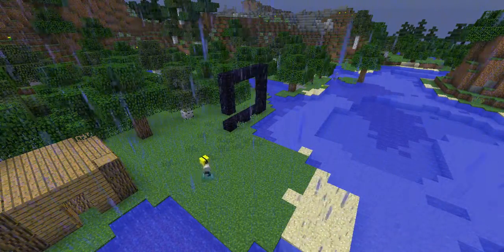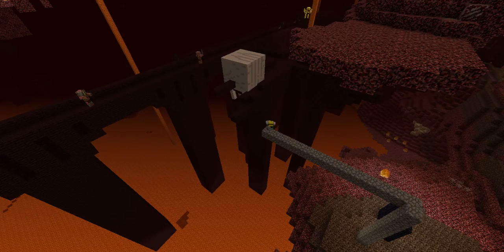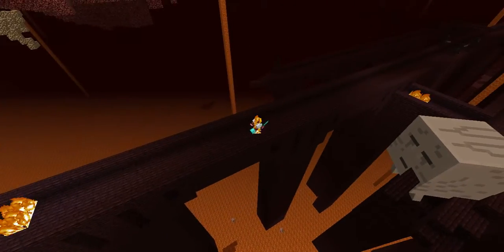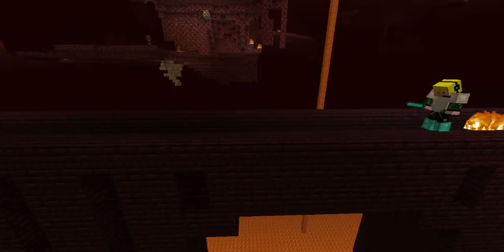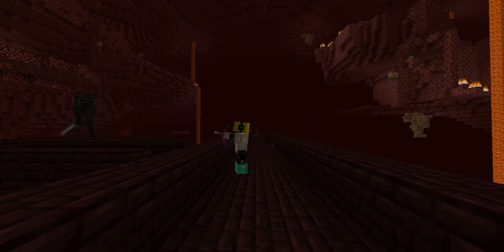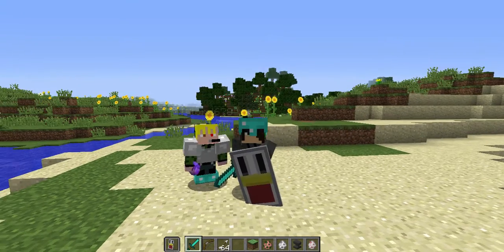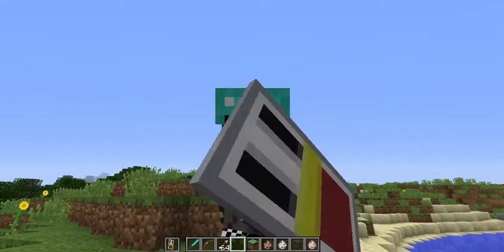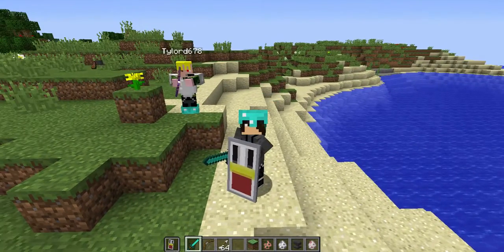Mincraft Roleplay: How Tylord got the BloodFlame Bow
Hey guys i hope you loved my first minecraft roleplay! Make sure to smack that like button for more!